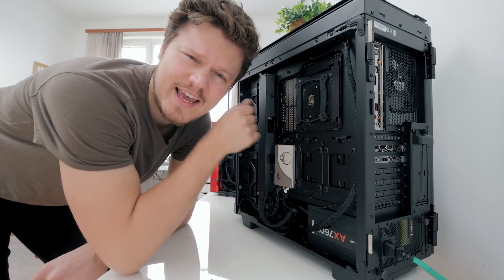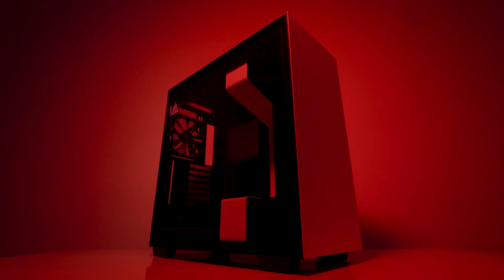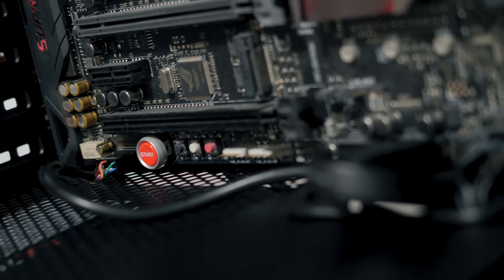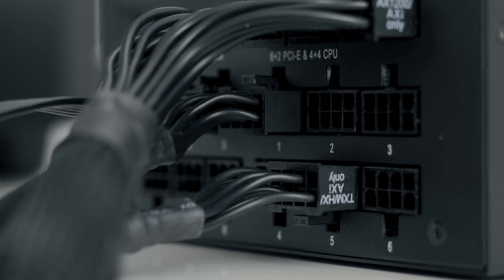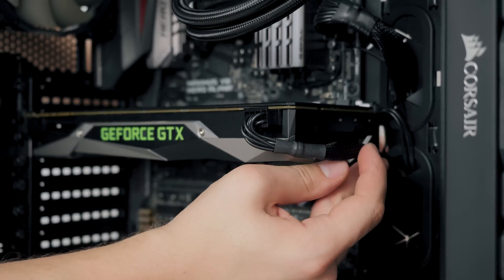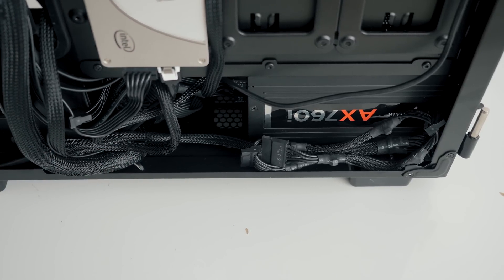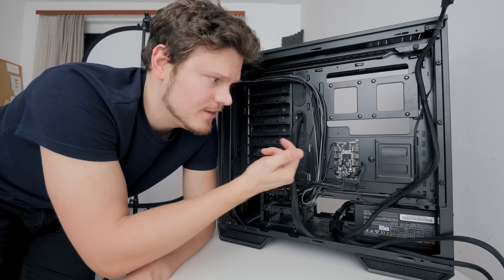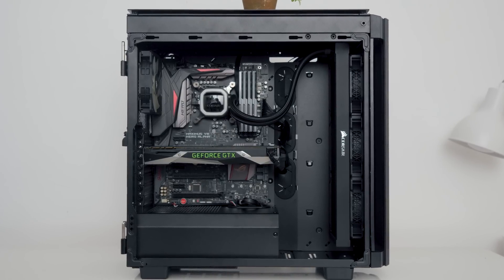Tips for the PERFECT Cable Management PC Build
Let's talk about cable management and the techniques I use for all the PC build case reviews. These simple guidelines will help you achieve a satisfying job with routing cables in the main interior space and behind the motherboard tray. Let us know how you manage your cables below :)